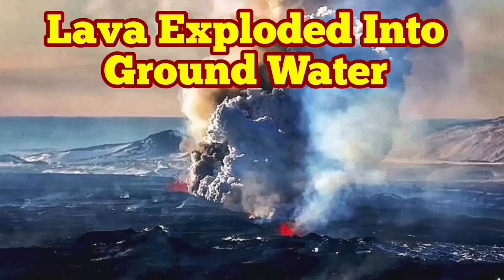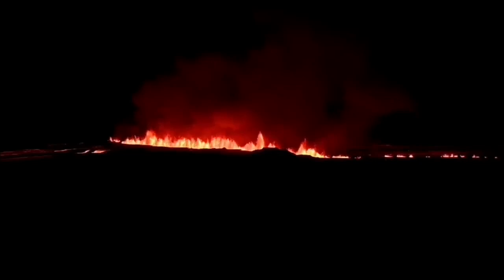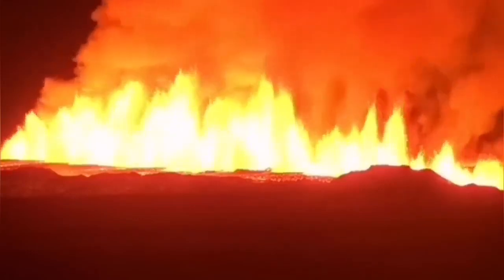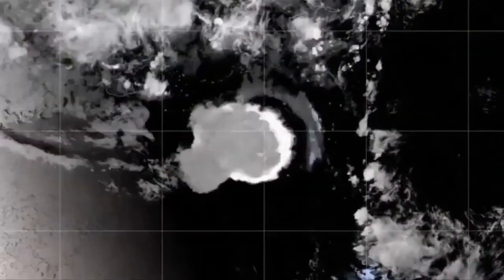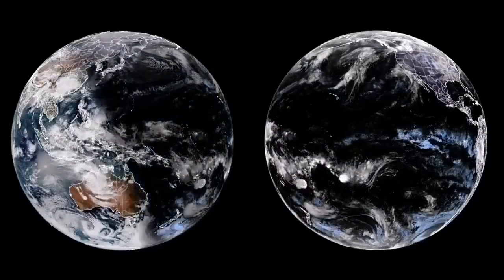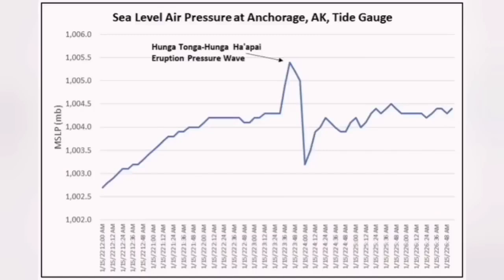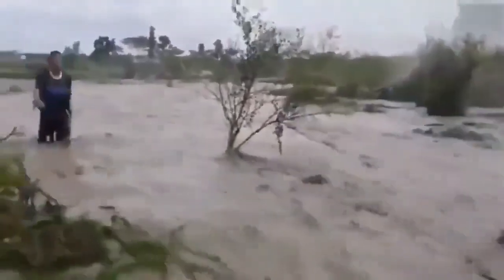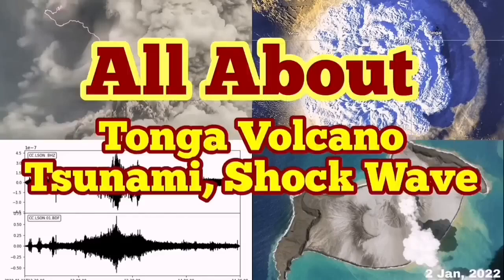Phreatic Eruption: Lava Exploded Ground Water, Ash Reached Grindavík, Iceland Fissure Volcano